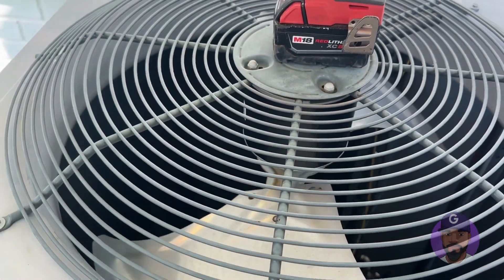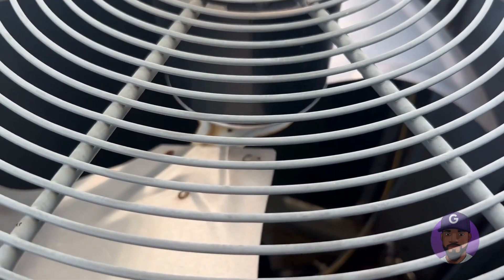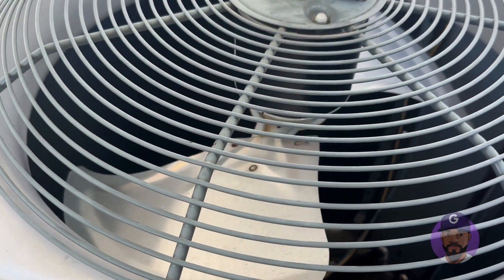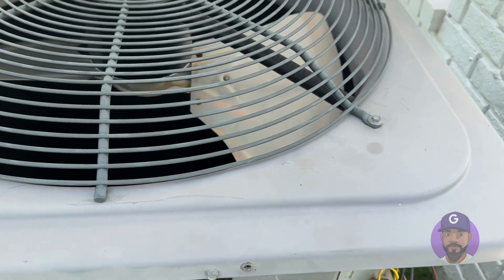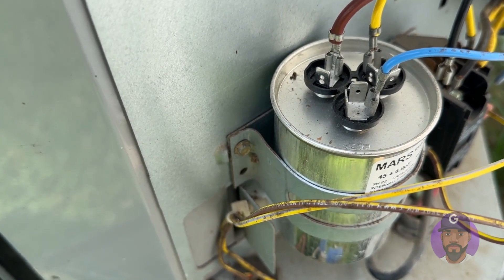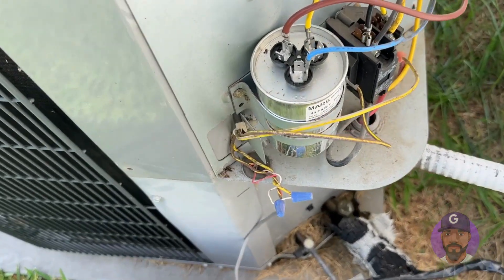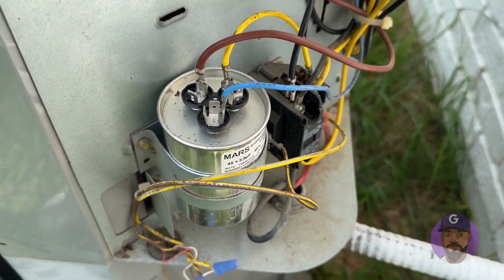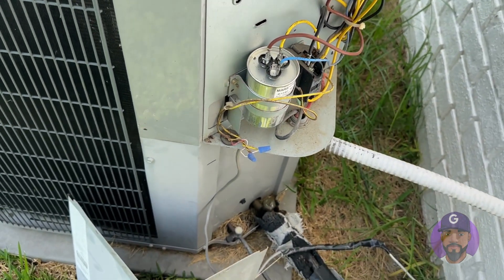DIY How to fix your Home AC and SAVE Money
Do you have a home AC unit that's not cooling your home the way it should? Are you spending more on energy bills than you need to? Watch this video and learn how to fix your home AC unit yourself!

AC repairs can be expensive, so learn how to fix your AC unit yourself and save money on your energy bills. This DIY guide will show you how to fix your AC unit in minutes, and save you money on your energy bill!

Welcome to Glenn How To, your ultimate destination for expert tips and step-by-step tutorials on everything related to home repair, automotive maintenance, power tools, and beyond! 🏡🚗🔧
🛠️ Are you looking to tackle DIY projects around your home but don't know where to start? We've got you covered with comprehensive guides on plumbing fixes, electrical repairs, and home improvement projects that will have your space looking and functioning better than ever.
🚗 Is your car in need of some TLC? Our automotive maintenance videos will show you how to perform routine maintenance tasks, diagnose common issues, and save money on costly repairs. Whether you're a seasoned mechanic or a beginner, we have tips and tricks for every skill level.
⚙️ Power tools can be intimidating, but not with Glenn How To! We'll teach you how to safely and effectively use a wide range of power tools, from drills and saws to sanders and routers. Unlock the potential of your workshop with our expert guidance.
🔩 But that's not all! We cover a wide array of topics, including gardening, home organization, appliance maintenance, and so much more. Whatever DIY project you have in mind, Glenn How To is your go-to resource for making it a success.
Our team of experienced DIY enthusiasts is dedicated to providing you with clear and easy-to-follow tutorials. We break down complex tasks into simple steps, so you can feel confident tackling any project. Plus, we're always on the lookout for the latest tools, techniques, and trends to keep you informed and up-to-date.
Join our growing community of DIYers, homeowners, and car enthusiasts who are learning, creating, and transforming their spaces with Glenn How To.
Whether you're a weekend warrior or a seasoned pro, Glenn How To is your trusted source for all things DIY. Get ready to roll up your sleeves and start mastering the art of DIY with us. Let's get to work! 💪🔨🚀